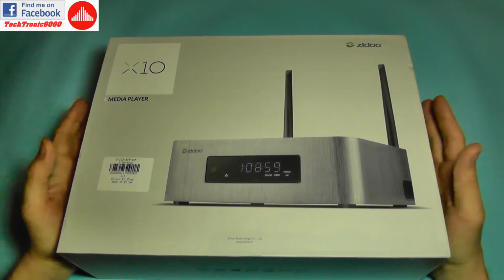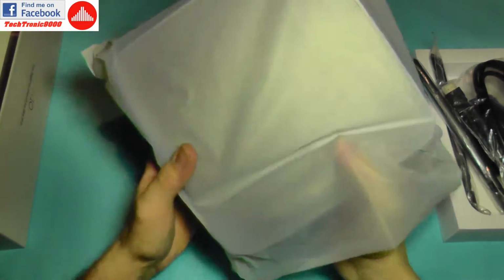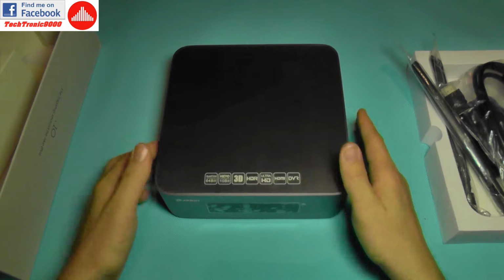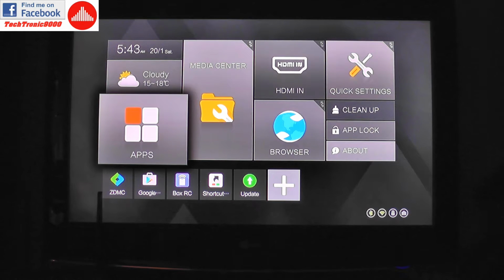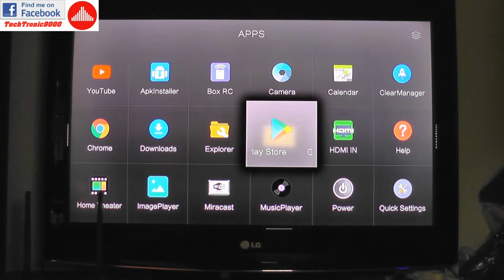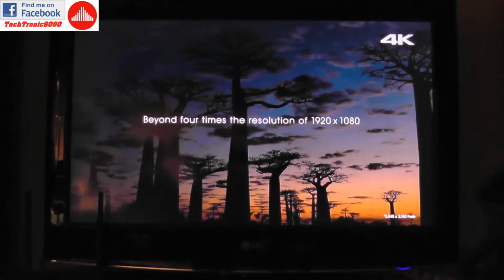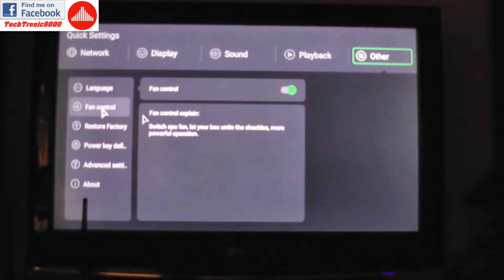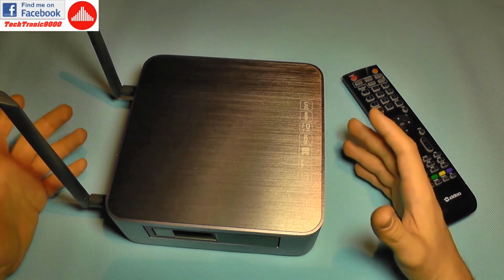Zidoo X10 - A Truly High End Media Player - Full Review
The Zidoo X10 is a high end smart TV Box capable of playing back the newest existing media formats such as HDR10, Ycbcr/4:4:4/ 12 bits/ 4K@60, 3D (MKV MVC 3D), Blu-Ray Menus, up to 400 mbit/s streams,  SATA 3.0 hardware for up to 10TB GPY HDD drive support, HD audio(7.1ch) decode and passthrough with optical SPDIF, built in OpenWRT for SAMBA, NAS, Aria download manager and torrent client. The list doesn't end here as there are a lot more features but I'll let you discover them on the link below and on my review video.